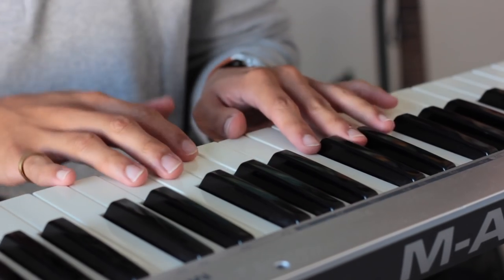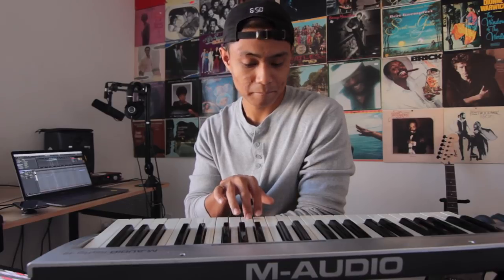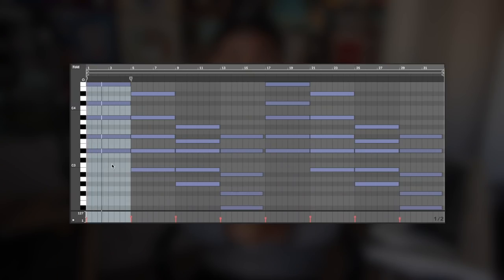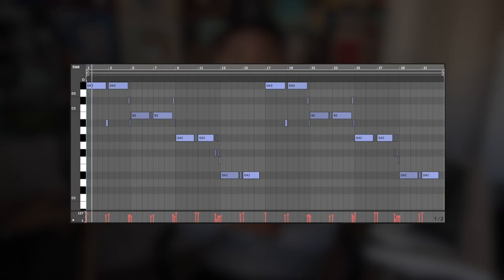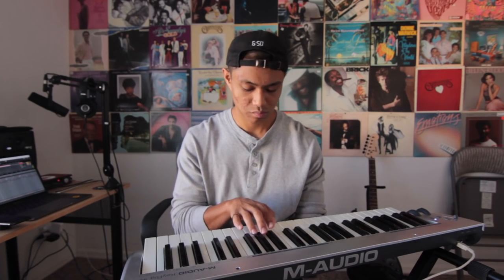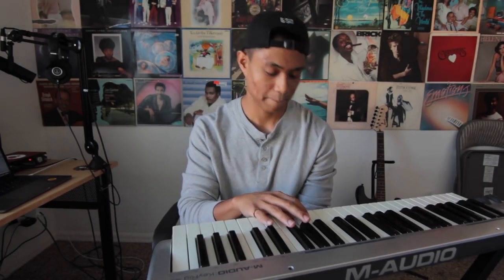How to make ORIGINAL beats (MUST WATCH)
In this video I breakdown 3 samples from my newest sample pack and make 3 different beats. These beats were made on Ableton Live 10, but you can apply these techniques to any DAW such as Logic Pro X, FL Studio, Reason, Pro Tools, Maschine, etc.

ALL the equipment I use:

My Microphone
Microphone Boom
Ableton Push 2
Stand for Push 2
My mixing headphones

Some techniques in this video may include: Transposing in Ableton, Time warping in Ableton, adding drums in ableton, how to organize in ableton, 808's in ableton, how to use the drum rack in ableton, how to add a bass line in ableton, etc.